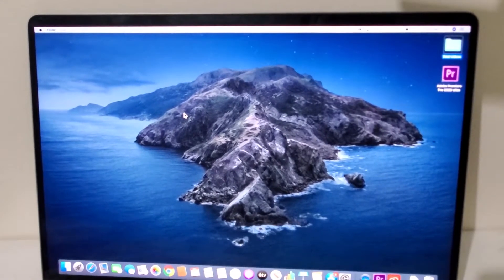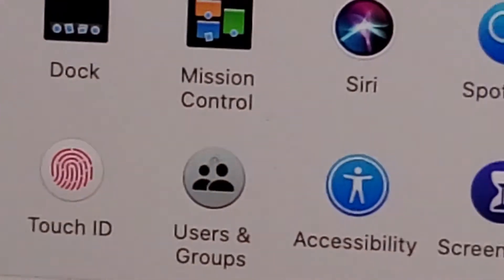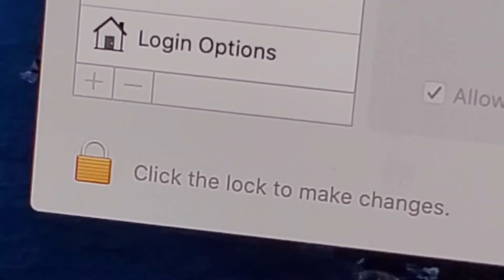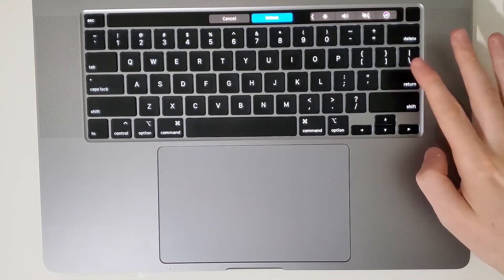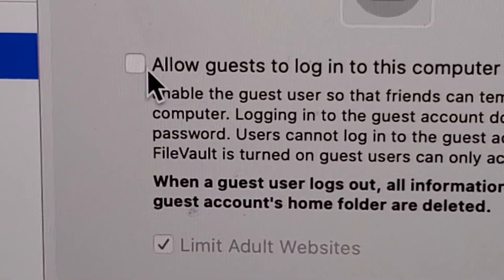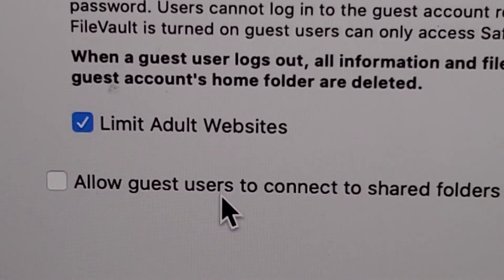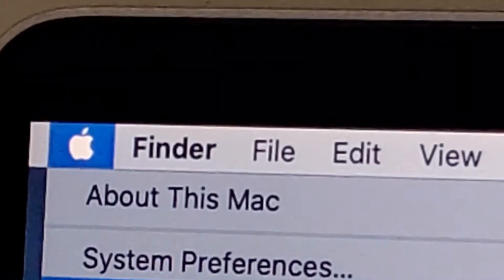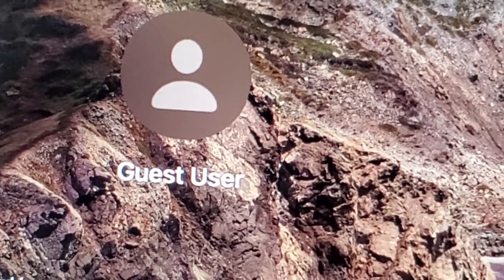Mac How to Create a Guest Account! (& Access)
How to setup and login to a new guest account on Mac OS. Using a MacBook Pro 16 here, but works for most modern Macs.